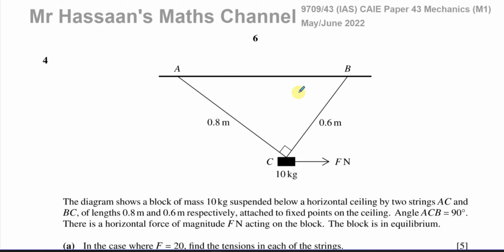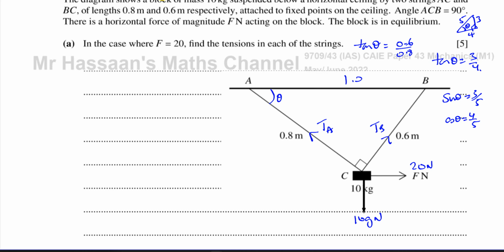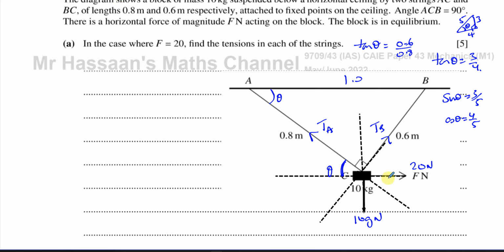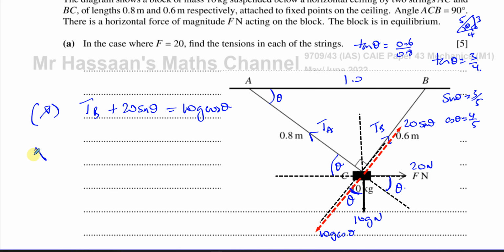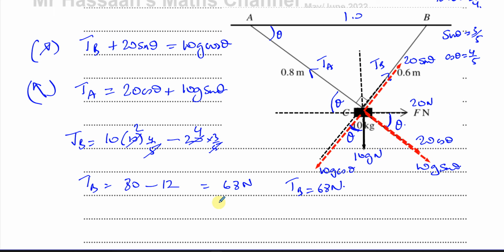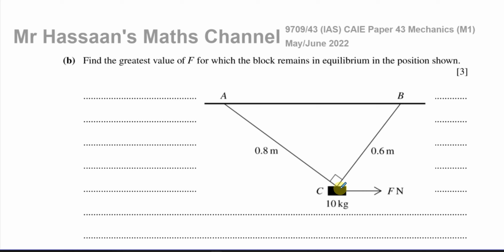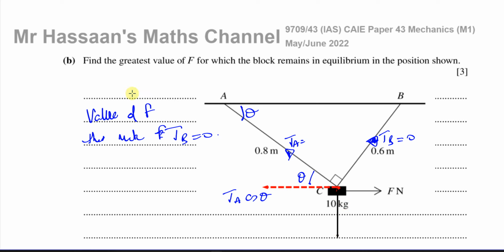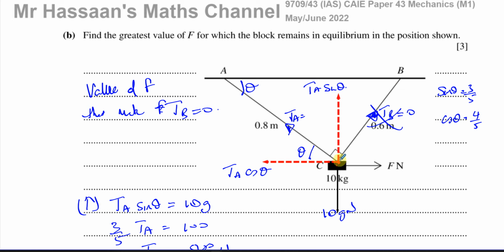M1 (CAIE) 9709/M/J/43/22, June 2022, Q4, Statics, Perpendicular Forces